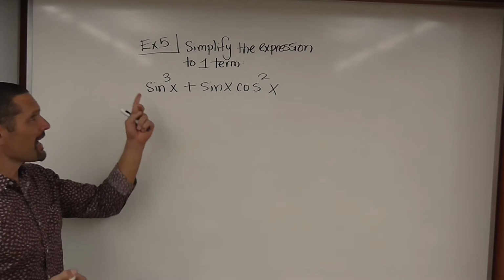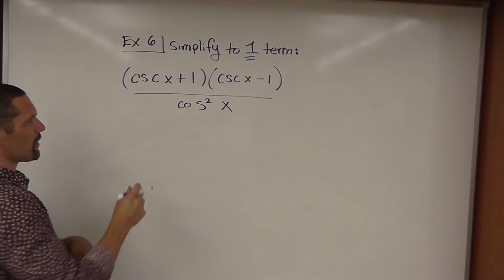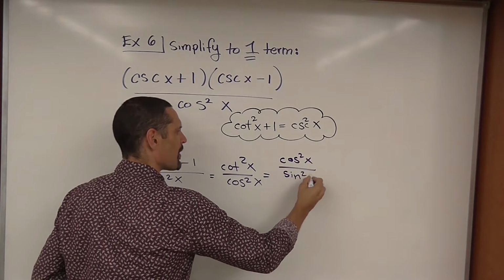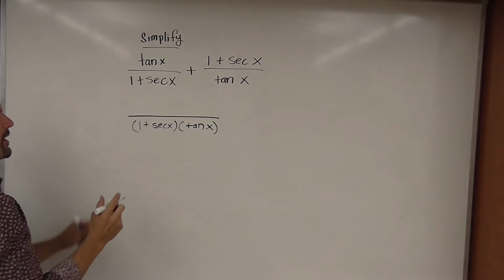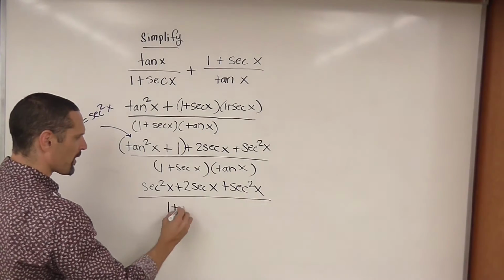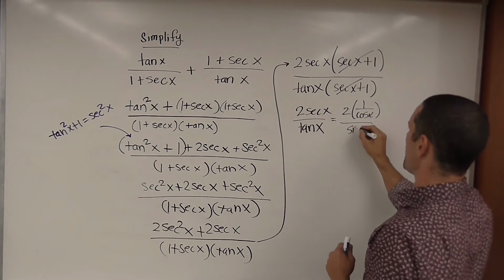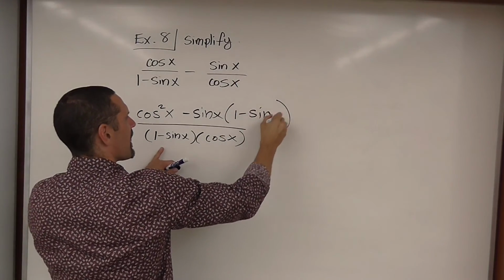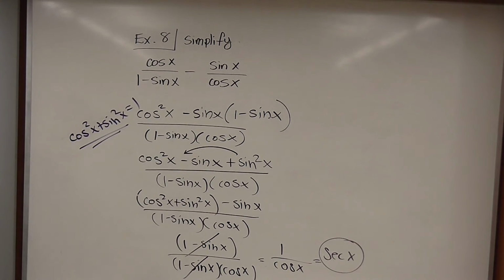Simplfiying Trig Expressions Part II